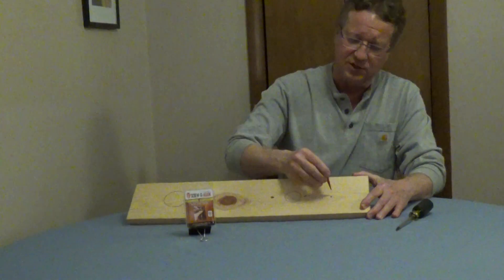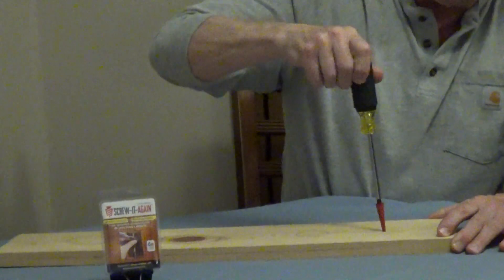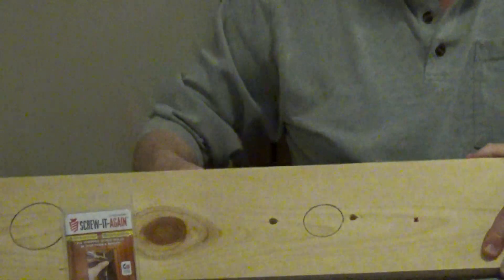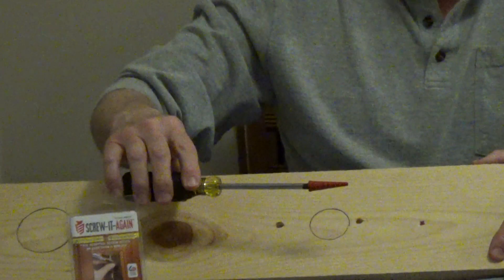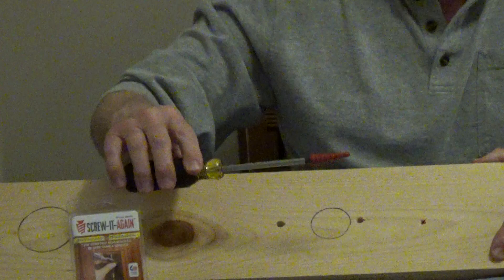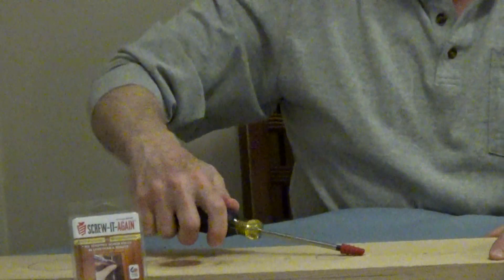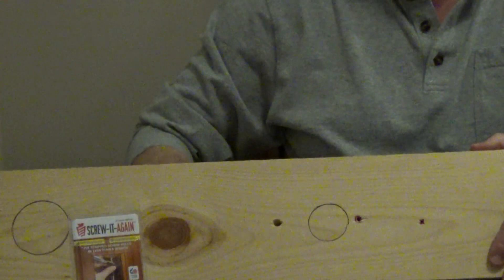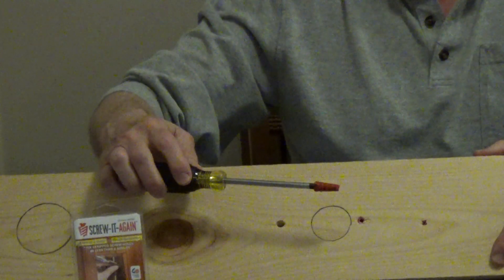Screw Anchor for Wood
Screw-It-Again is a screw anchor for stripped holes in wood. Engineered to fix stripped screw holes in all types of wood, MDF, plywood and particle board. The screw anchor will break off to the size needed and you can reuse the remaining piece for other projects.
Screw-it-Again will withstand a pull force from 70 LBS to over 130 lbs.